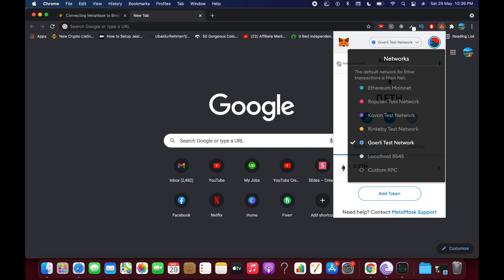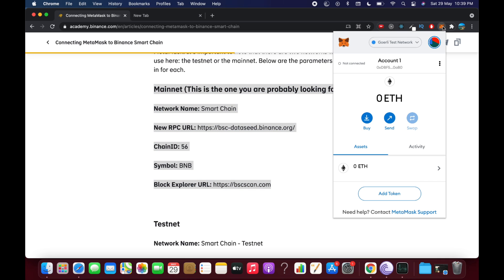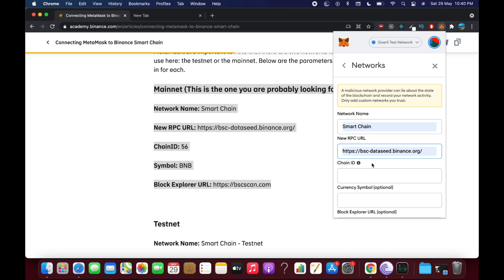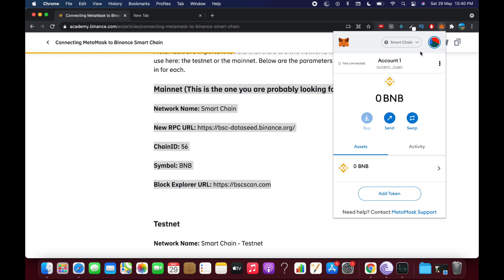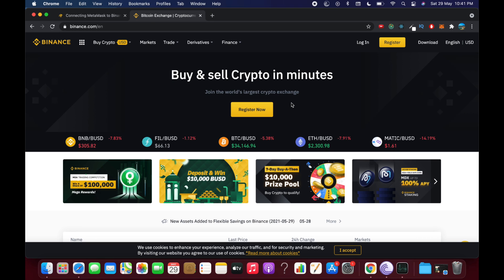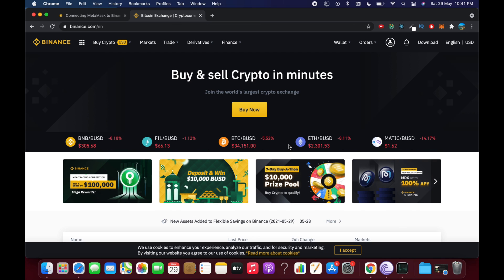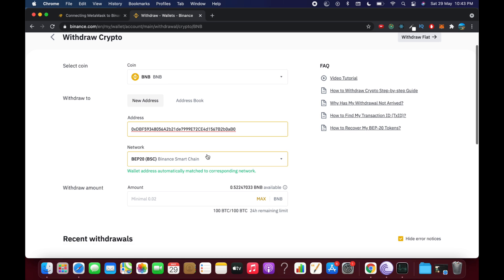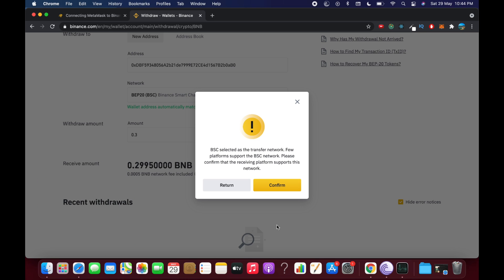How to Transfer BNB From Binance to Metamask (2021) | CryptoCurrency Tutorial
Learn How to Transfer BNB From Binance to Metamask. It is simple process to transfer bnb from binance to metamask, follow this video.

0:00 Intro
0:05 Transfer BNB From Binance to Metamask